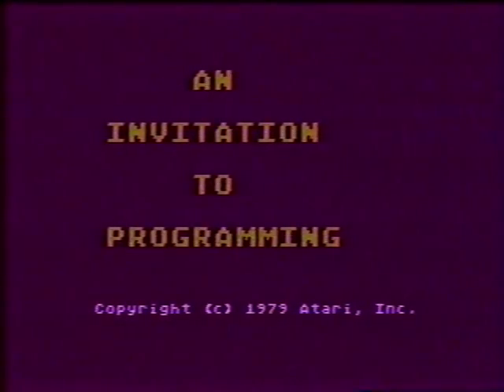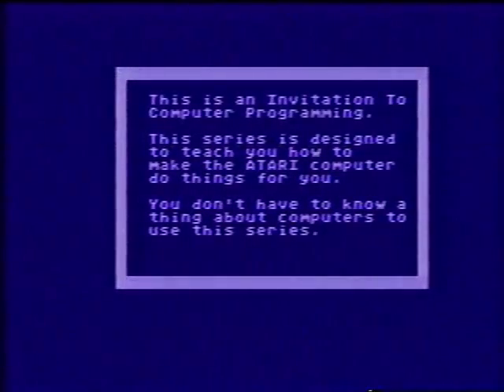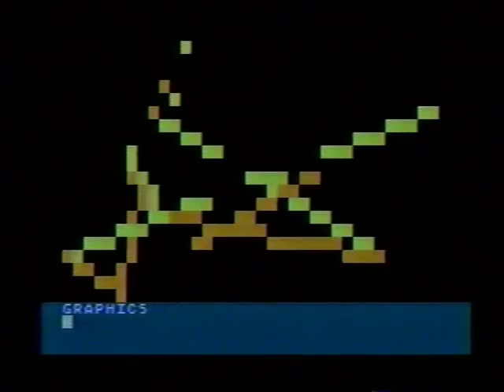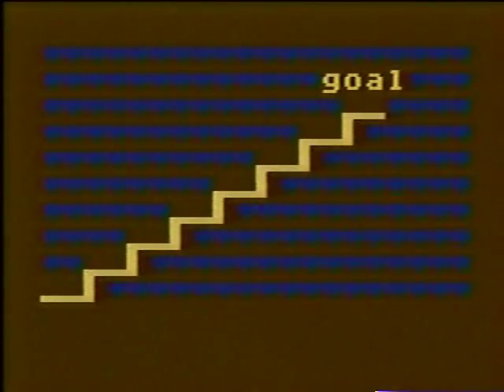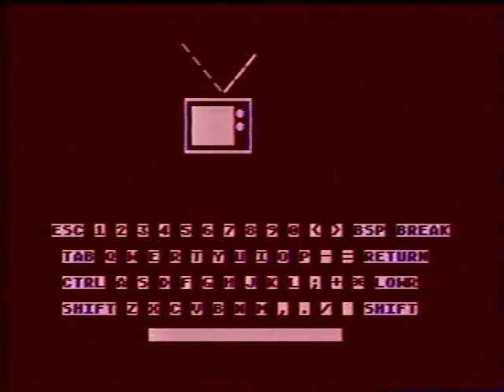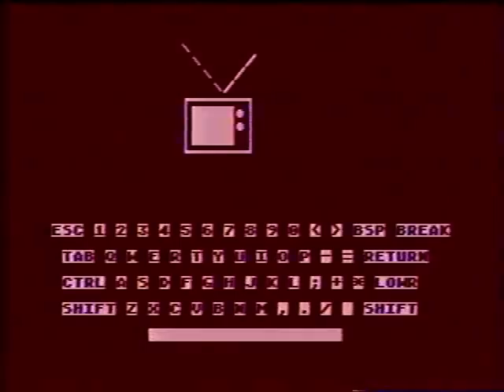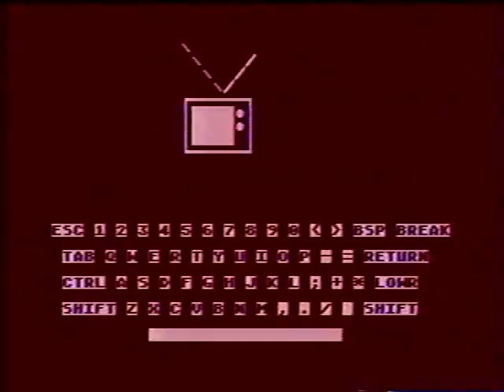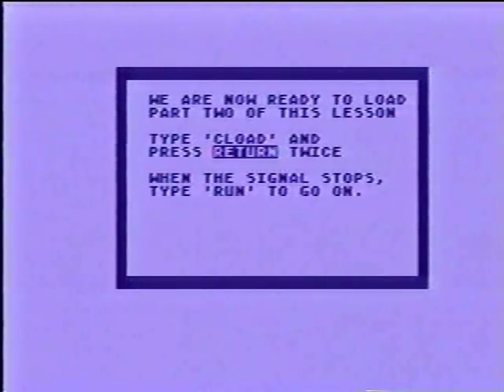00 Atari Programing Introduction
1979 Atari tape program